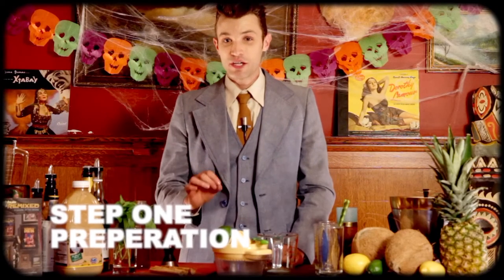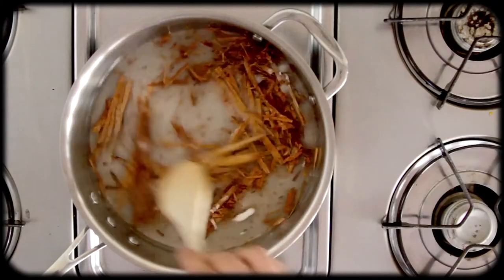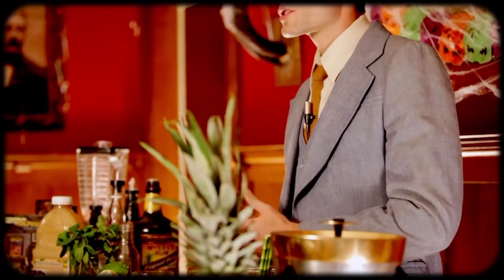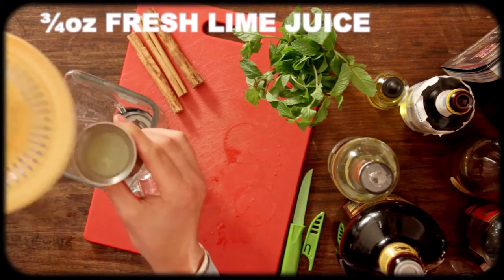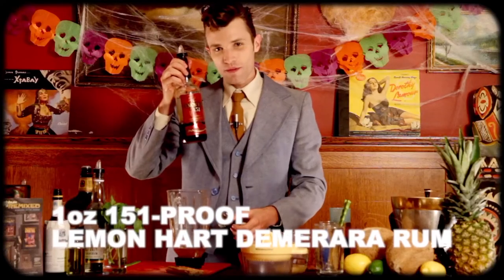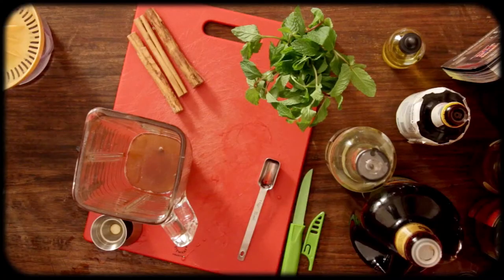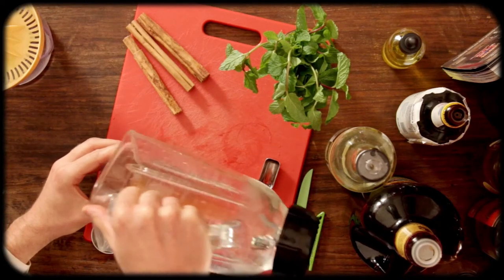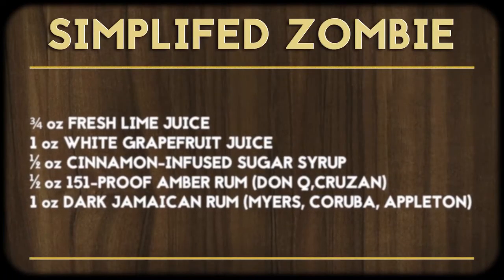How to make a 1934 Zombie | Cocktails paired with Records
This is how to make a 1934 Don The Beachcomber's classic 1934 Zombie. This cocktail pairs great with The Zombies classic 1967 album, Odessey and Oracle.
►RECIPES FEATURED
CINNAMON-INFUSED SUGAR SYRUP
Crush 3 cinnamon sticks
place in saucepan with
1 cup sugar
1 cup water
bring to a boil
stirring until sugar is dissolved
lower heat and cover saucepan
simmer for 2min
remove from heat, keeping covered
let sit for 2 hours
strain and bottle

DON'S MIX
2 parts white grapefruit juice
1 part cinnamon-infused sugar syrup

1934 ZOMBIE
3/4 oz fresh lime juice
0.5 oz Don's Mix
0.5 oz falernum
1.5 oz gold puerto rican rum
1.5 oz aged jamaican rum
1 oz 151-proof Lemon Hart Demerara rum
dash angostura bitters
6 drops or 1/8 teaspoon pernod
1 teaspoon grenadine
6 oz (3/4 cup) crushed ice

Put everything in a blender. Pulse and pour into a chimney glass. Add ice to fill. Garnish with mint sprig.

ZOMBIE (SIMPLIFIED)
3/4oz fresh lime juice
1oz white grapefruit juice
.5oz cinnamon-infused sugar syrup
.5oz 151-proof amber rum (such as Cruzan, El Dorado, or Bacardi)
1oz dark Jamaican rum

Shake with ice cubes, pour unstrained into a tall glass or tiki mug. Adding more ice to fill and garnish with a mint sprig
916-C W. Burbank Blvd #176

Mixing With The Geek is the mixology arm of Vinyl Rewind. On the channel we pair cocktails with classic and modern albums.